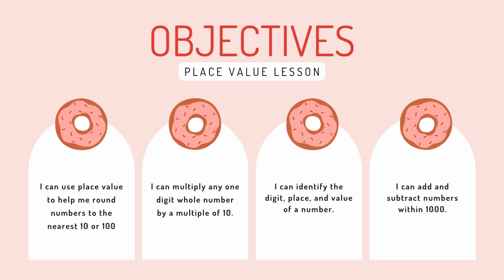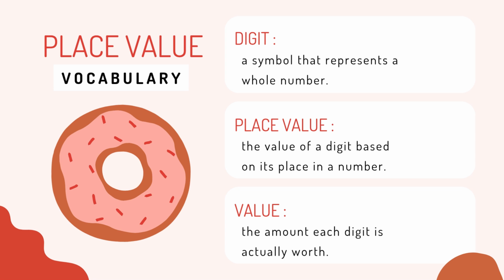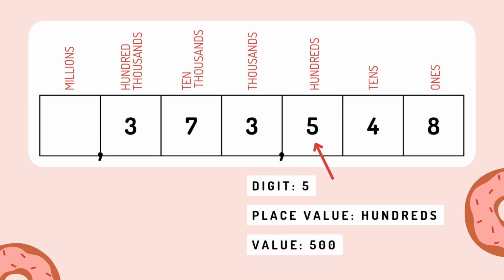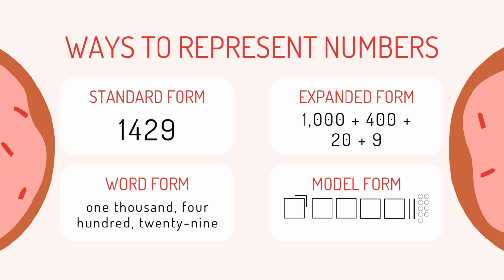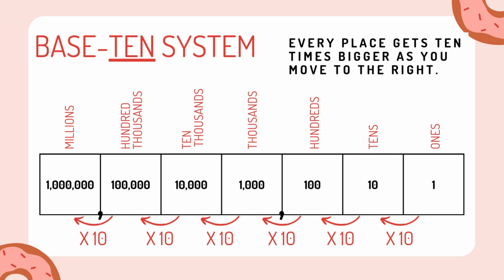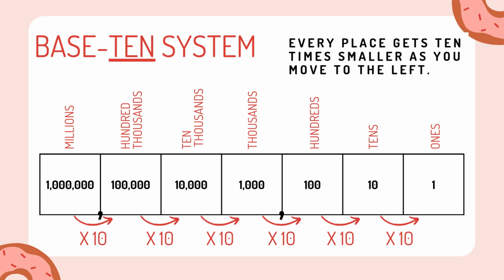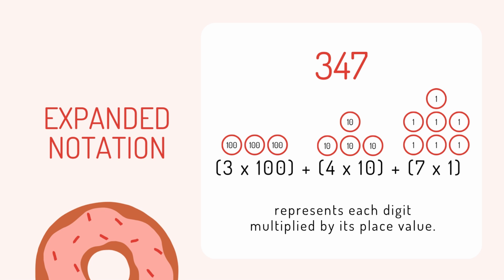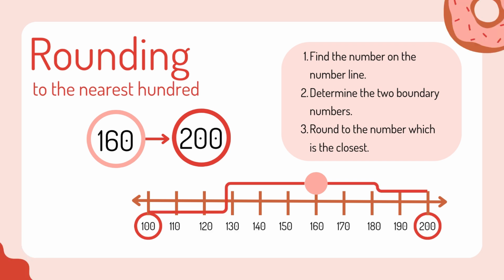Revision on Place Values